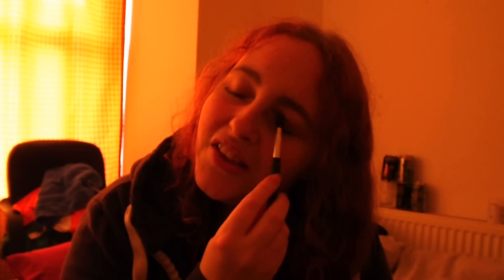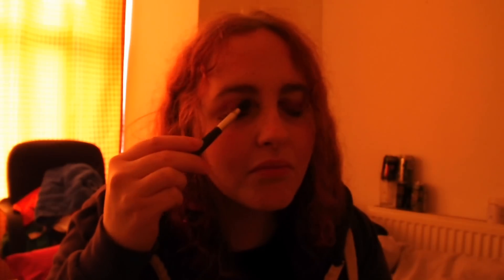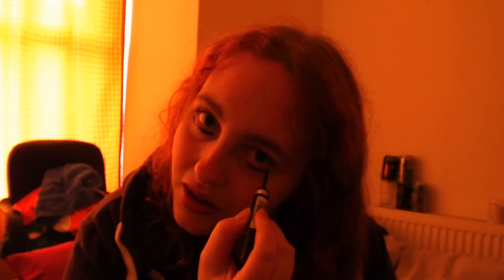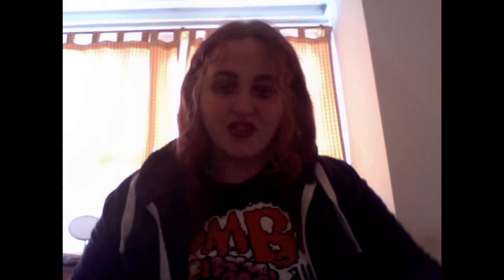Make Up Messiness - Challenge Tuesday #29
Another Challenge Tuesday video :) Thank you to Angie for this challenge and a massive thank you to all of you for 200 subscribers :) I will make a video for the occasion soon :)